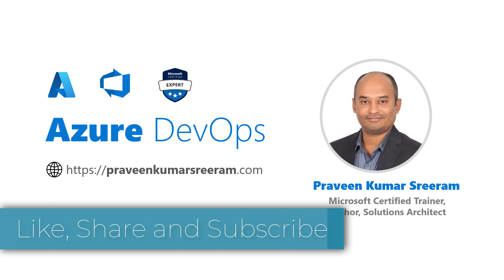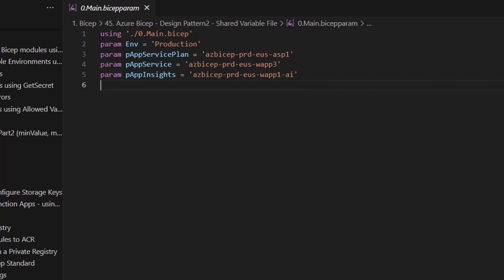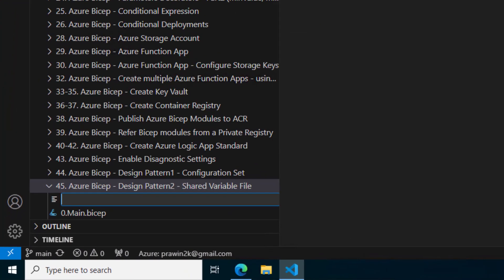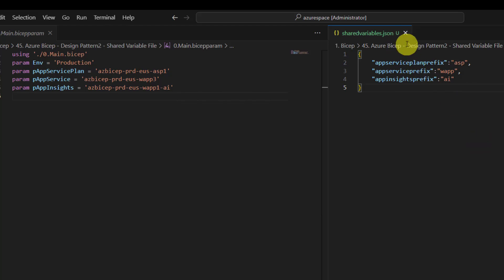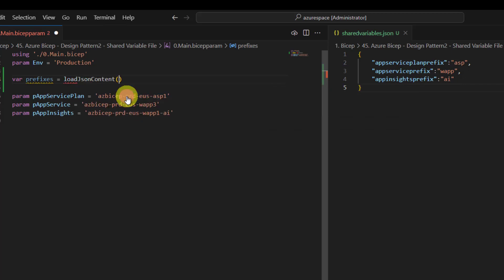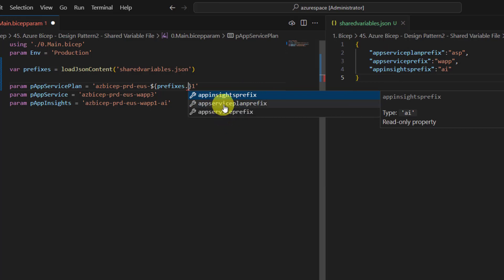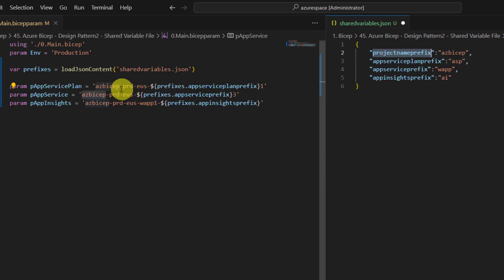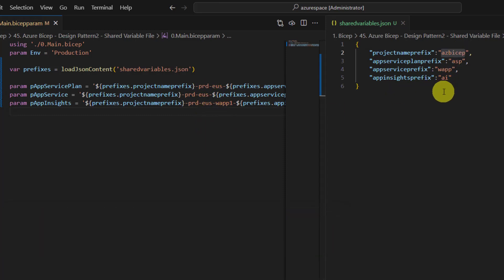46. Azure Bicep - Design Pattern2 - Shared Variable File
In this video tutorial, we'll delve into Design Pattern 2 for Azure Bicep, focusing on the utilization of Shared Variable Files. Discover how to optimize your Bicep projects by effectively organizing and managing shared variables across multiple Bicep files. By leveraging this design pattern, you'll streamline your development process, enhance code reusability, and maintain consistency throughout your Azure infrastructure deployments. Whether you're a seasoned Azure professional or just getting started with Bicep, this tutorial provides valuable insights and practical examples to help you harness the full potential of Azure Bicep and elevate your infrastructure as code practices. Join us on this journey to master Bicep design patterns and accelerate your Azure DevOps workflows!